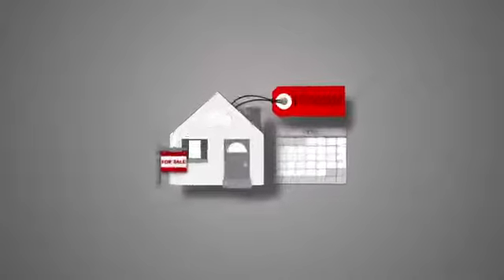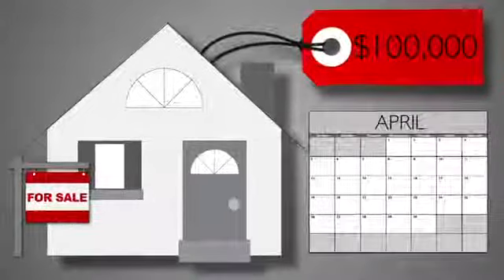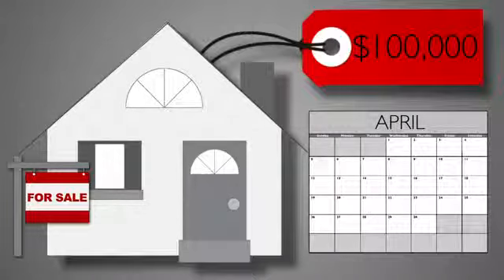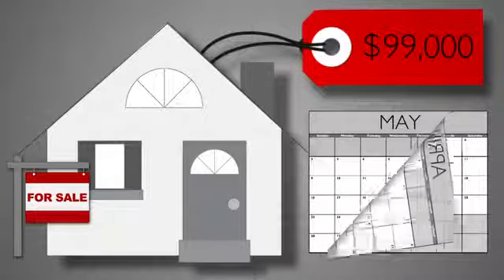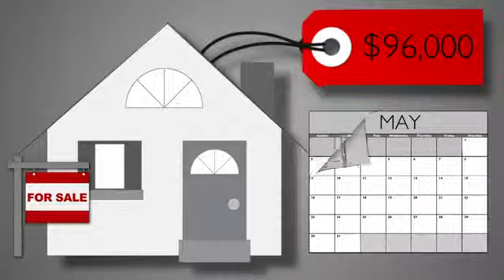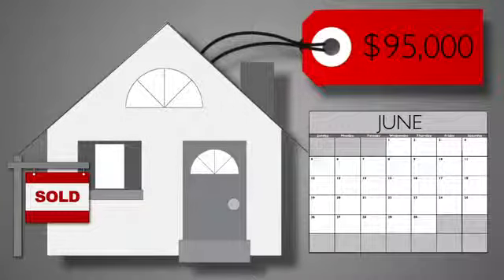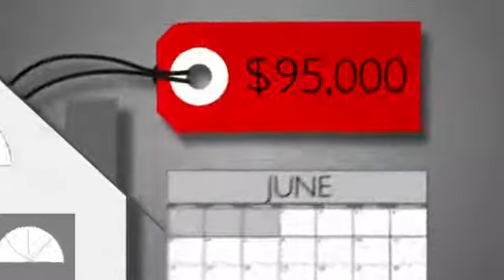Reducing the Price